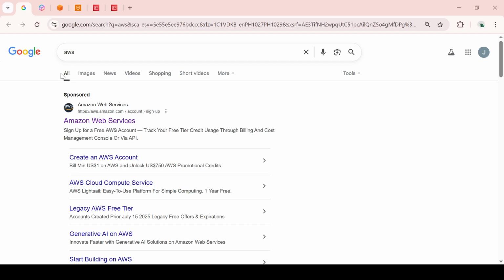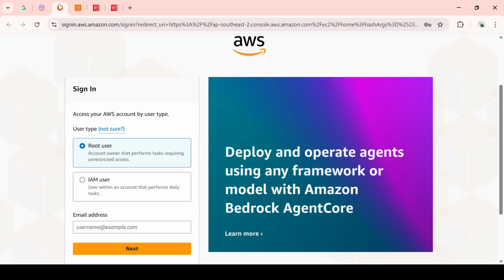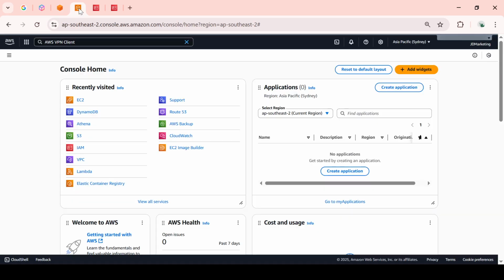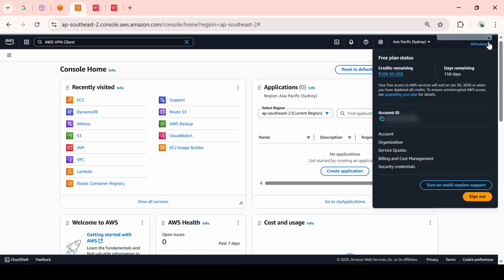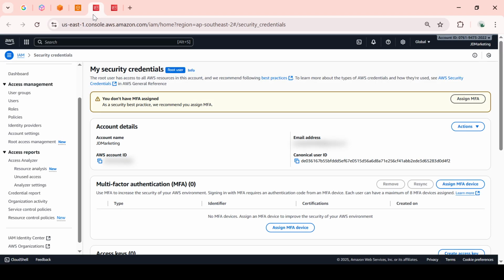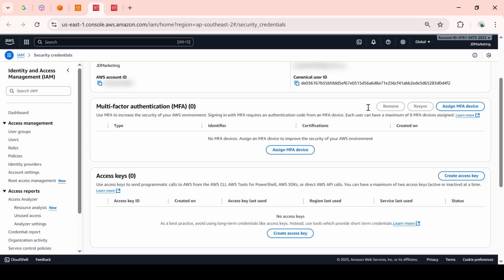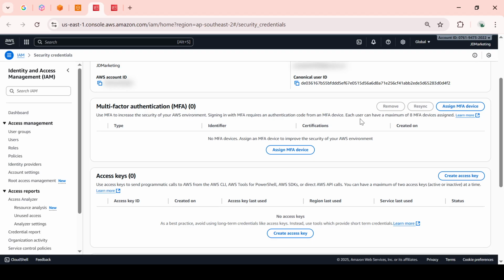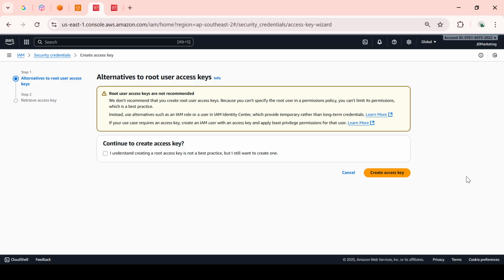How to Get AWS Credentials [2026 Full Guide]